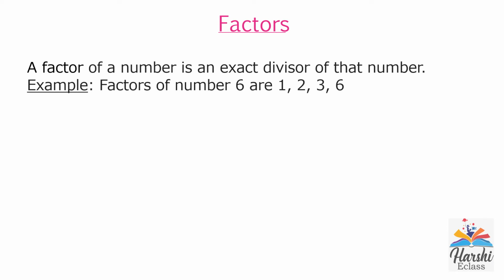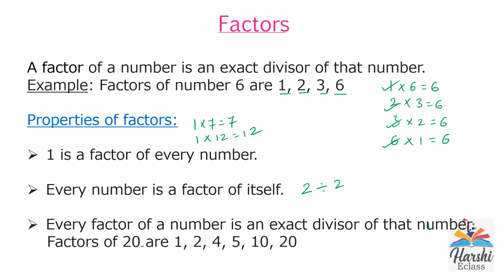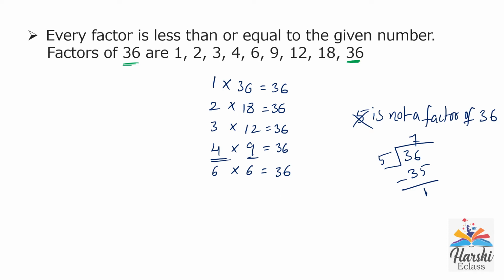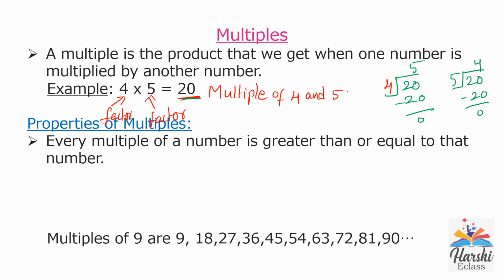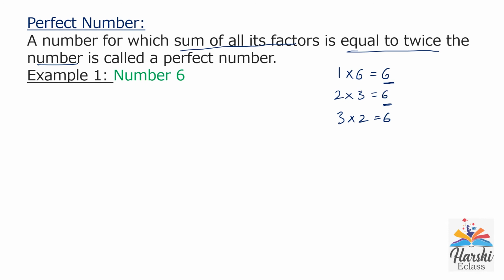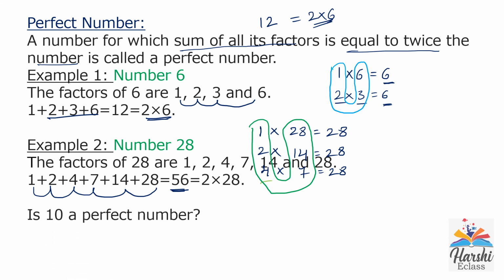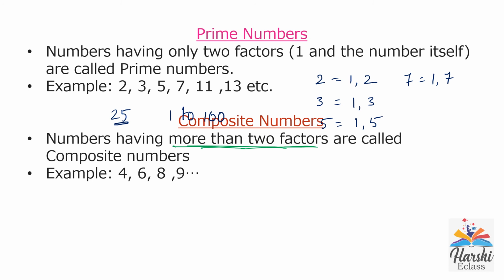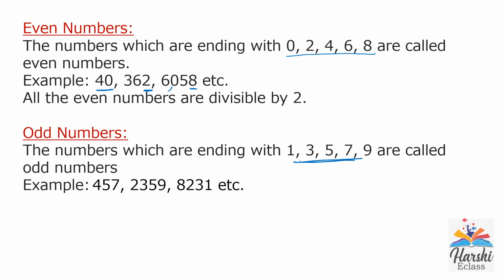NCERT Class 6 Maths Chapter-3 Playing with Numbers PART-1 Introduction of Factors and Multiples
NCERT Class 6 Maths Chapter-3 Playing with Numbers PART-1
 Introduction of Factors and Multiples
Points covered in this video are
Factors, Multiples, Properties of factors & Multiples, perfect number, prime number, composite number, even number, odd number.